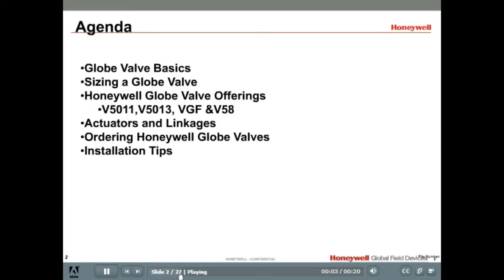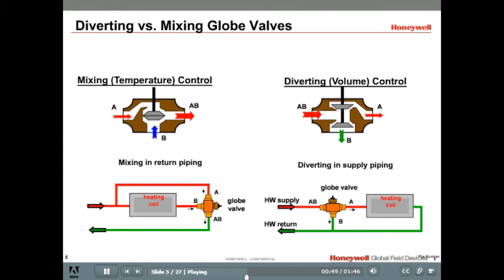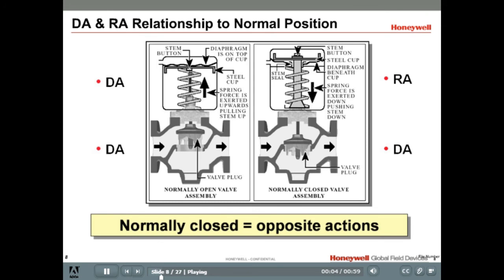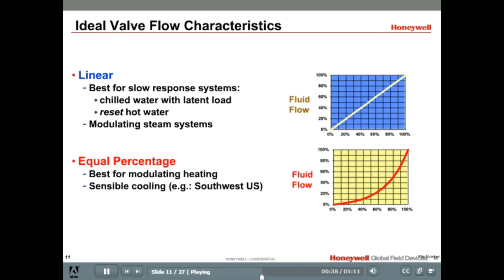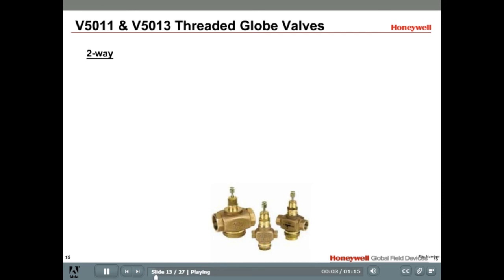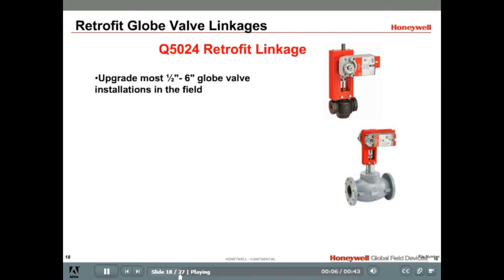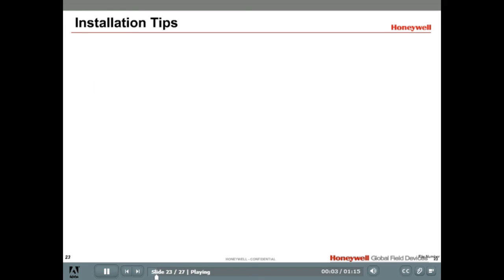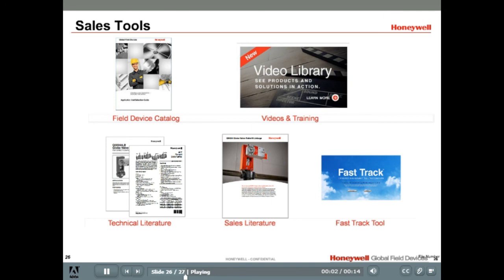Honeywell Globe Valve Training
Honeywell training on VGF, V5011, V5013 and V58 globe valves